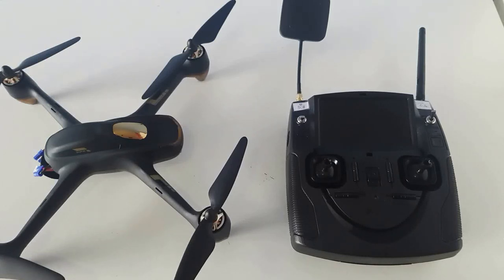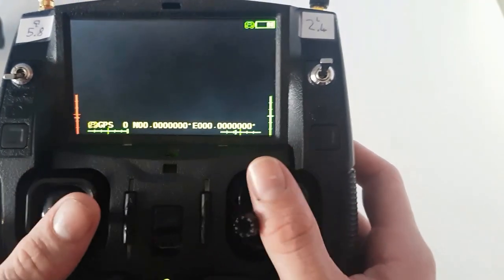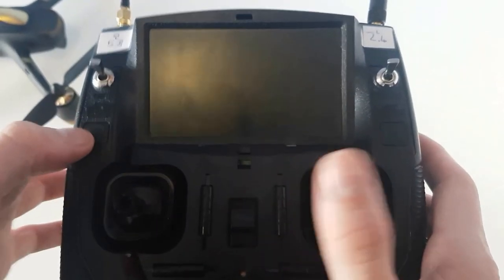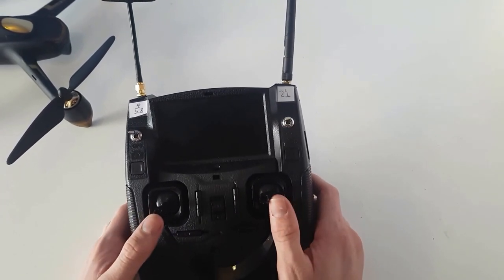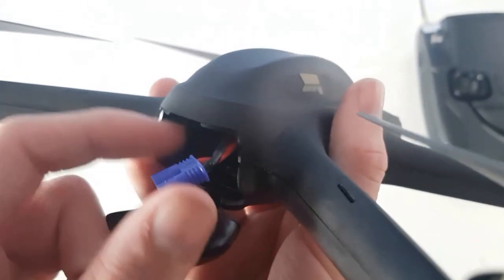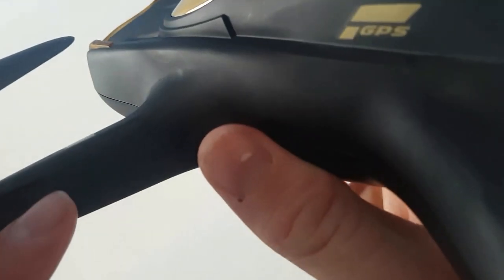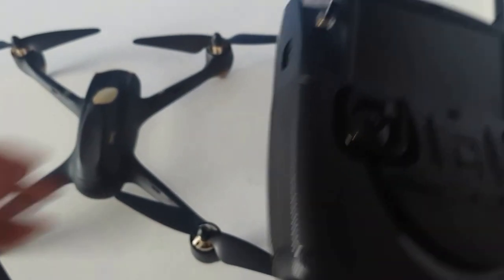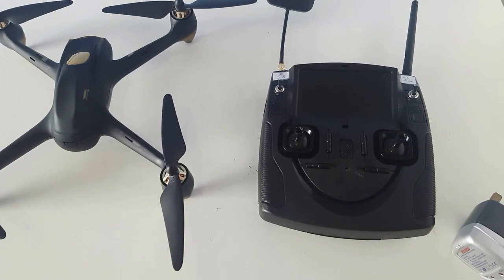Hubsan H501s Review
Here is a small quick basic review of the Hubsan H501s for anyone that needs an idea of what this drone is like